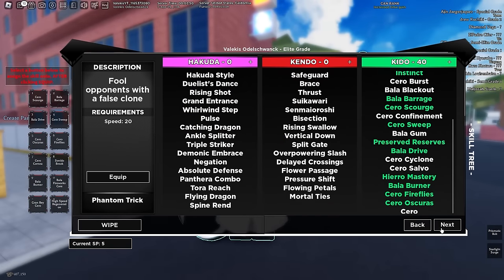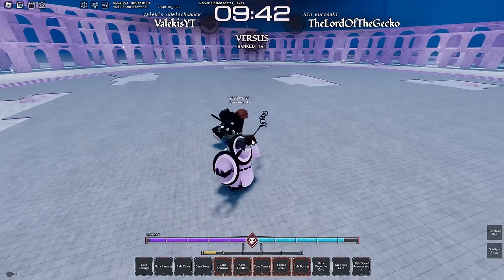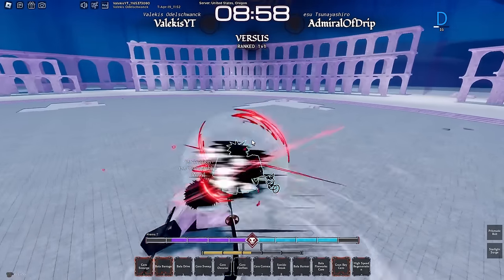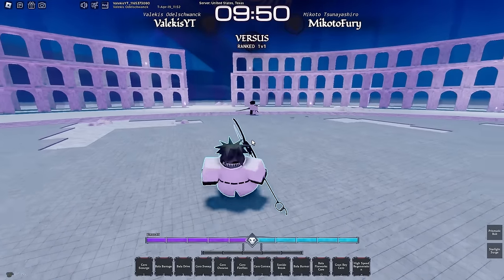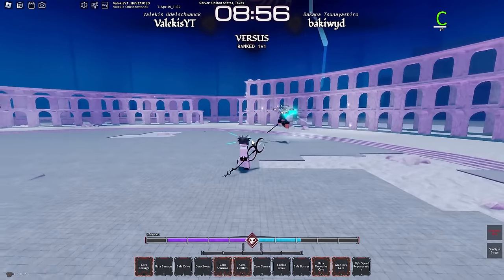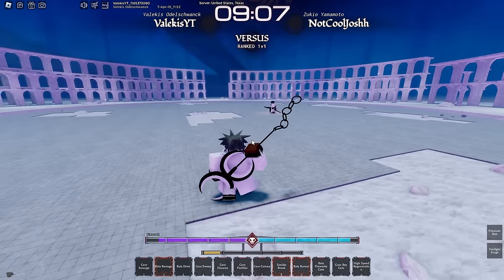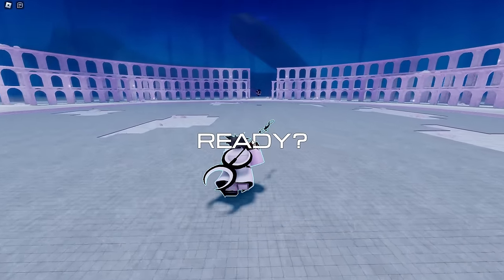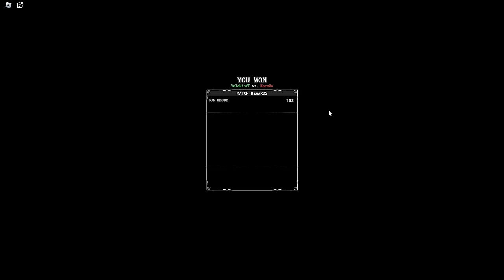The Best Vastocar Kido Build In Type Soul (UNFAIR)